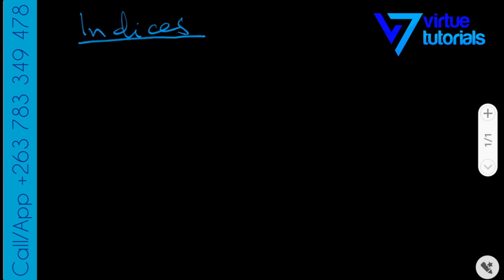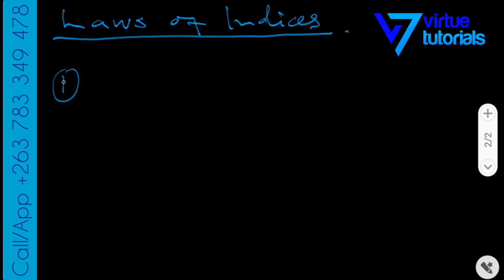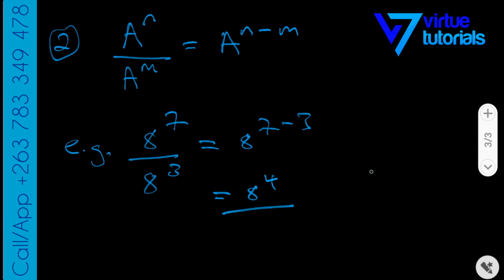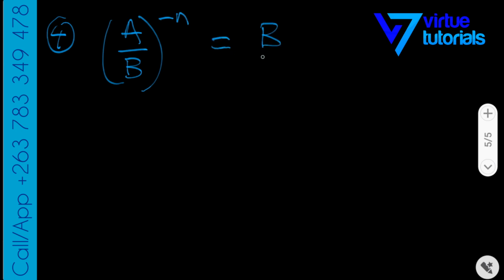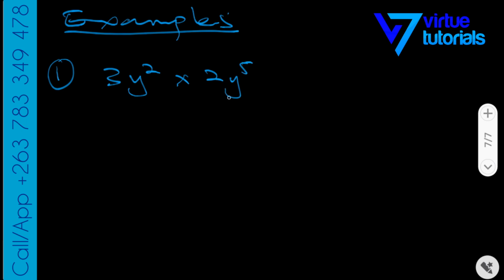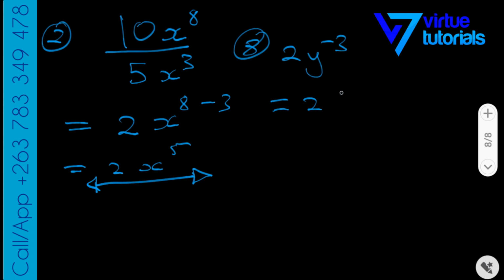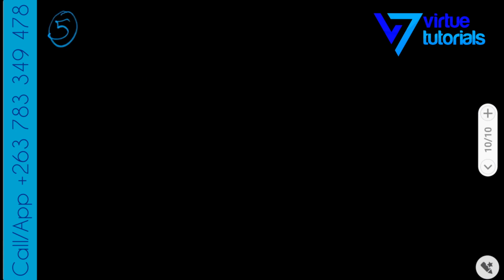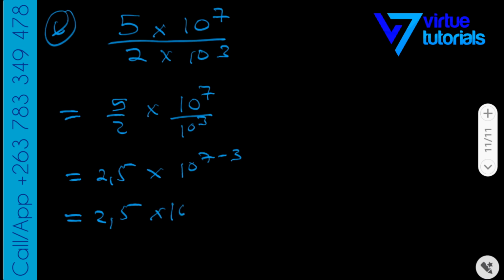Indices 1:laws of indices